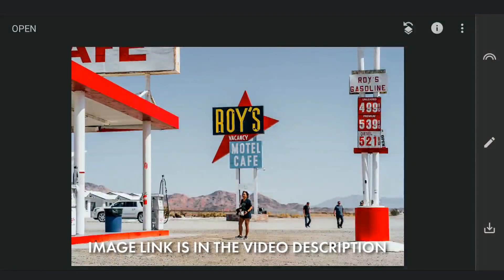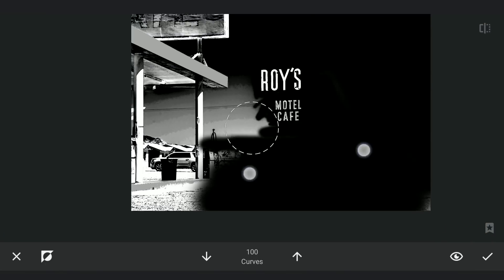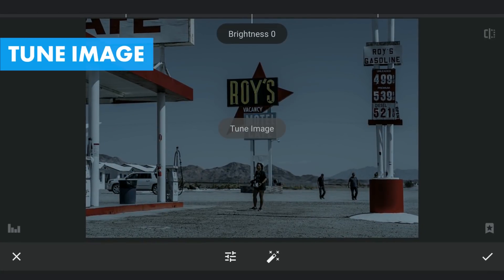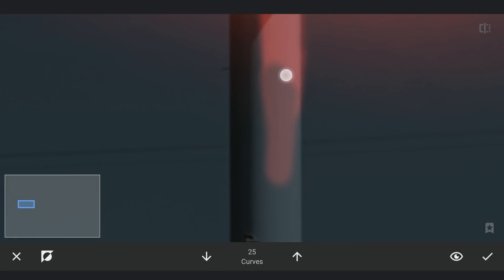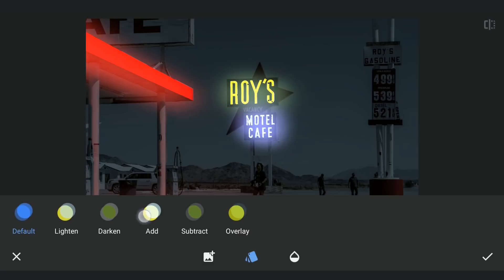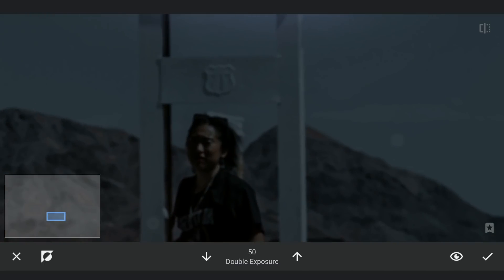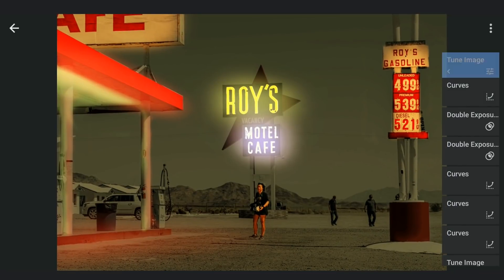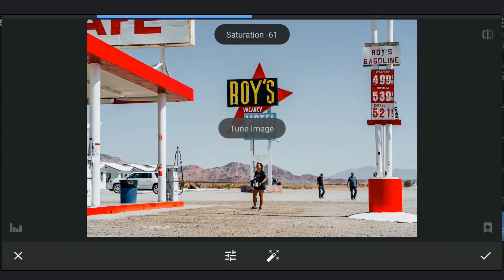How to Create NEON LIGHTS in SNAPSEED | SNAPSEED TUTORIAL | Android | iPhone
In this Snapseed tutorial, I use various tricks especially in the Curves tool to create neon light effect. With addition of masking capabilities in Snapseed, neon lights can be created on mobile itself. Other than Curves, Double Exposure was used to blend multiple saved images.

App links:

Snapseed